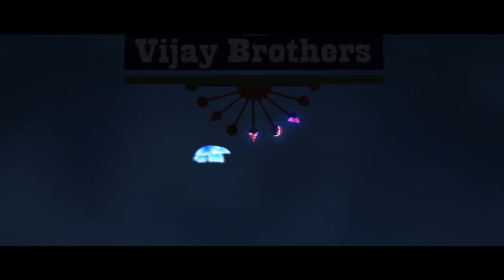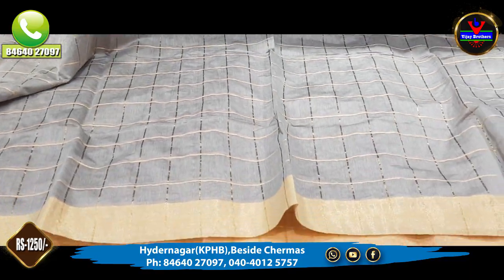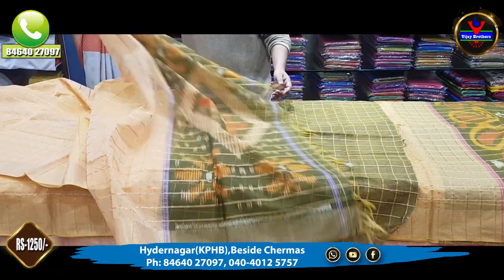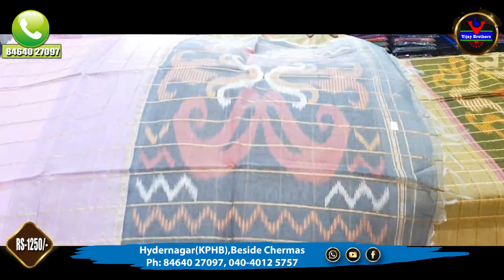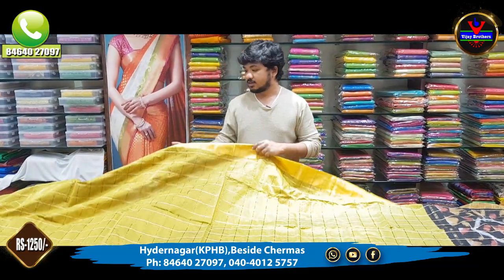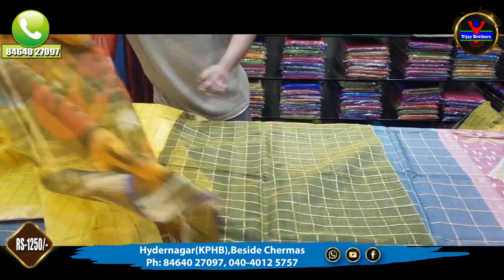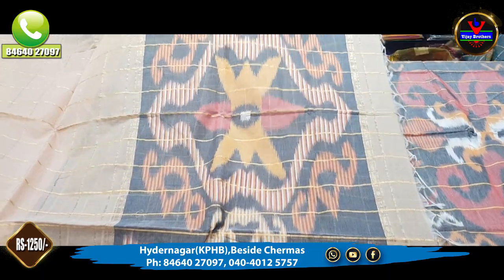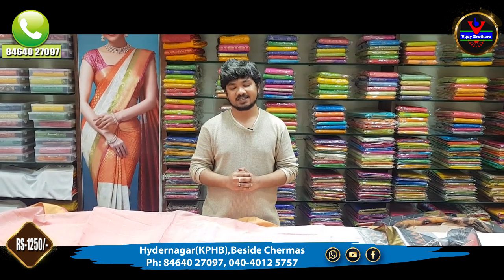Chanderi Designed Collections | Hydernagar | 84640 27097 | Vijay Brothers Showroom